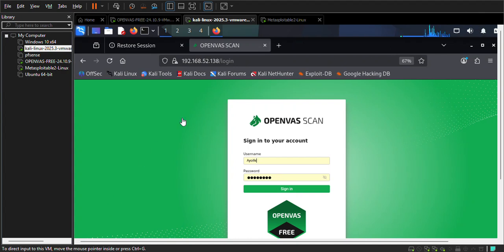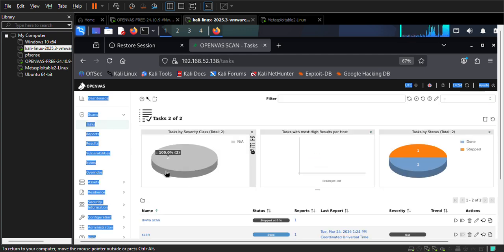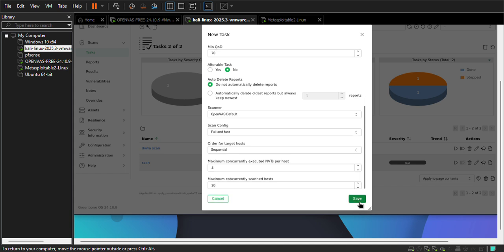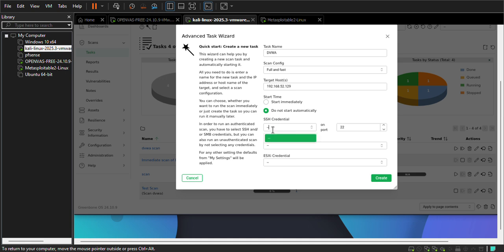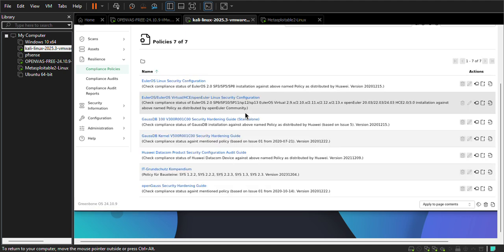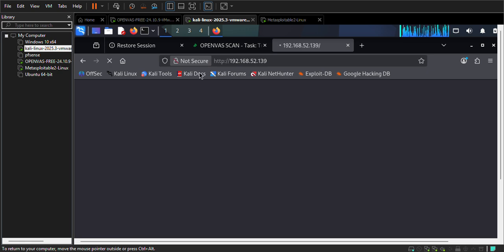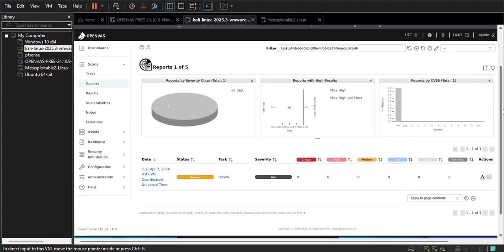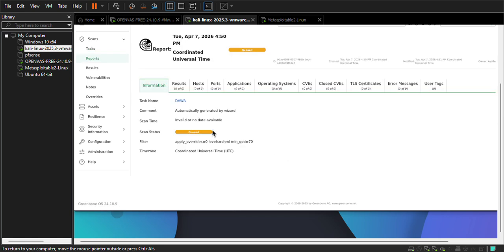OpenVAS Tutorial for Beginners | Full Vulnerability Scan Step-by-Step 2026 | Scan FAST with OpenVAS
Learn how to use OpenVAS vulnerability scanner to identify security flaws in your system step-by-step. This beginner-friendly OpenVAS tutorial covers installation, setup, and running your first vulnerability scan.

In this video, you’ll learn:
- What OpenVAS is and how it works
- How to install OpenVAS
- How to run a vulnerability scan
- How to analyze scan results
- Basic cybersecurity tips for beginners

OpenVAS is one of the most powerful open-source vulnerability scanners used in cybersecurity and ethical hacking.

🔐 Perfect for:
- Cybersecurity beginners
- Ethical hacking learners
- IT professionals

💡 Tools covered:
- OpenVAS / Greenbone Vulnerability Manager